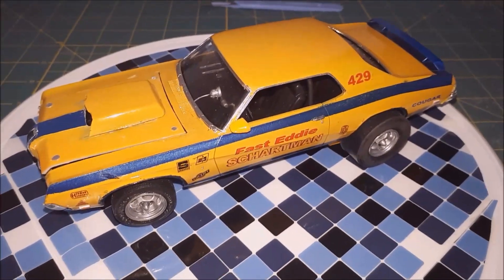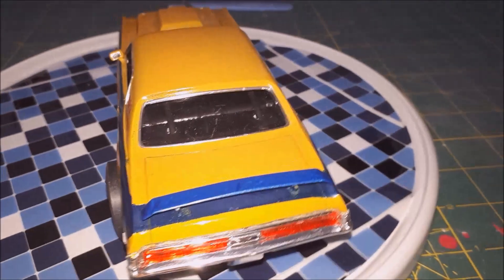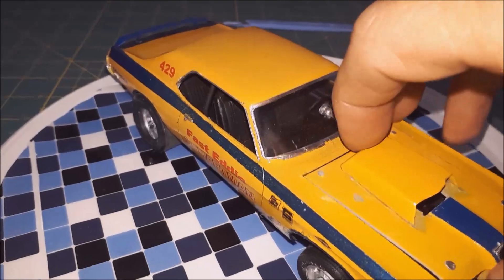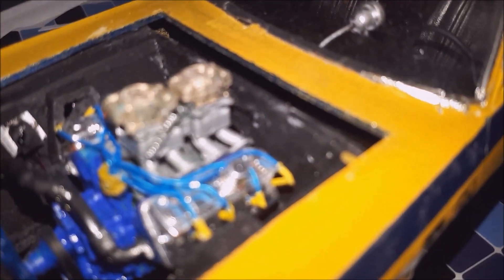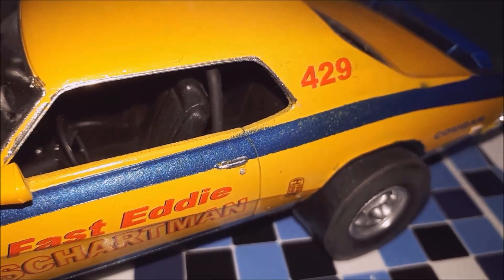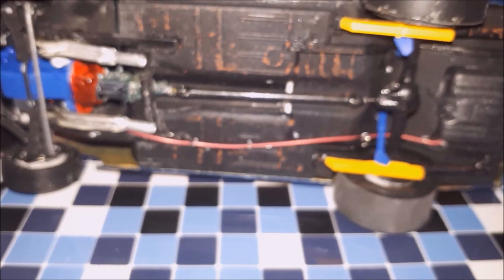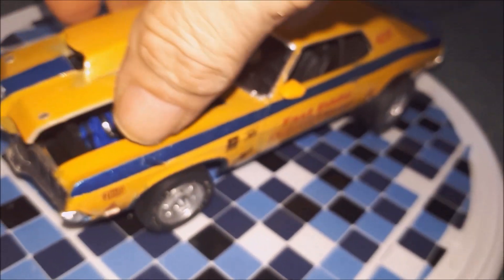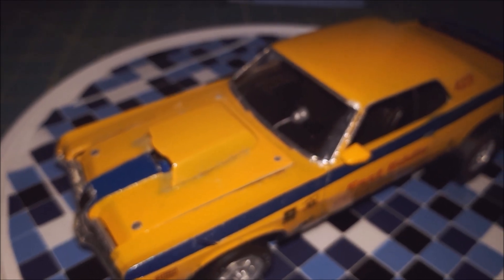Final on the Cougar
all done with folk art paint did a little weathering also my first time. Had to scratchbuild the hood scoop and get a grill and hood from Motor city resin to make it look like a 70 cougar